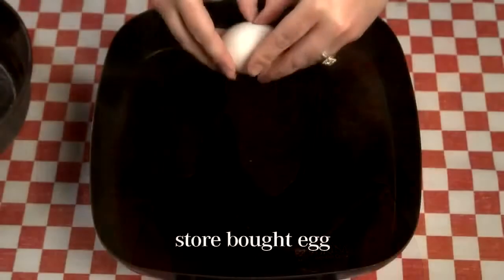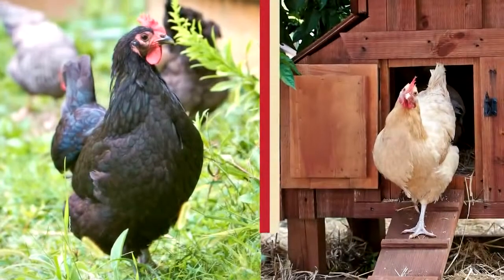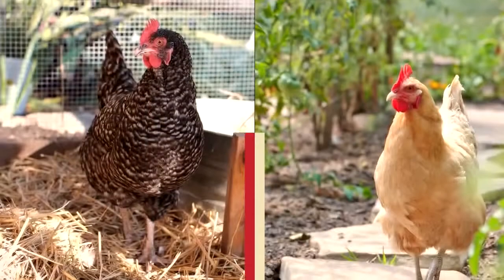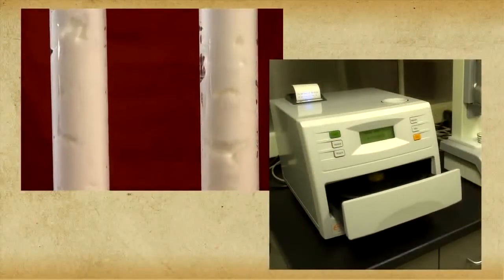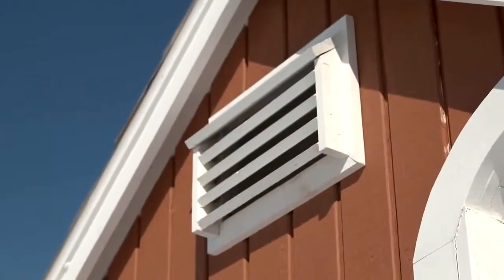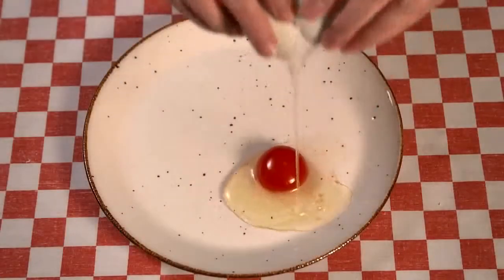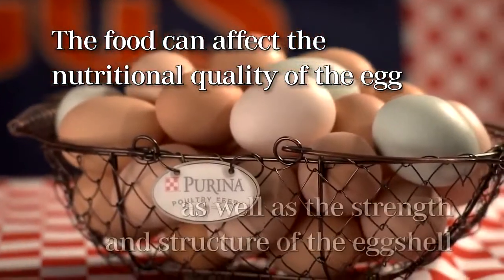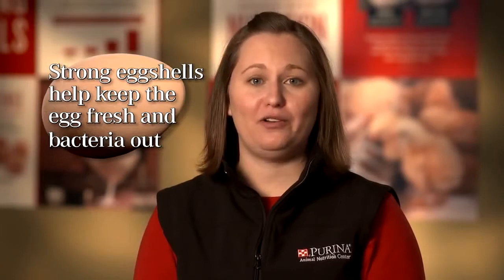Purina® Layena® Plus Omega 3 Poultry Feed for Backyard Chickens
Purina Layena  chicken feed is available at Cherokee Feed & Seed in Ball Ground  and Gainesville, GA. Visit our Web site for poultry supplies and feed.